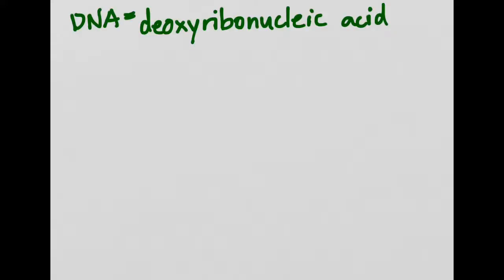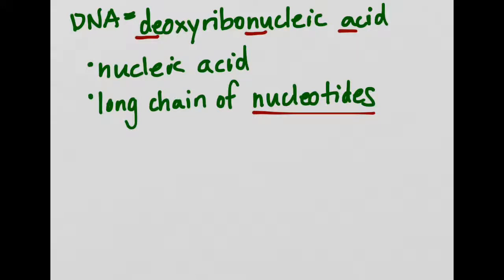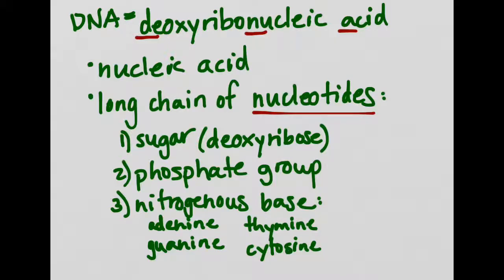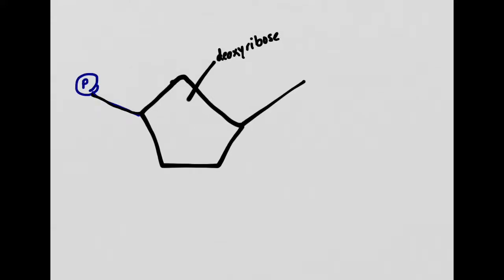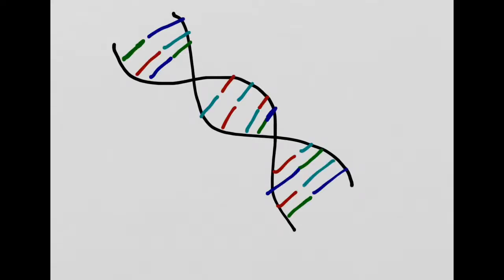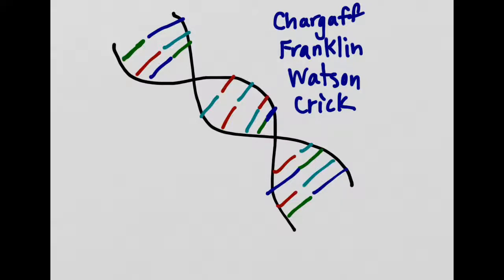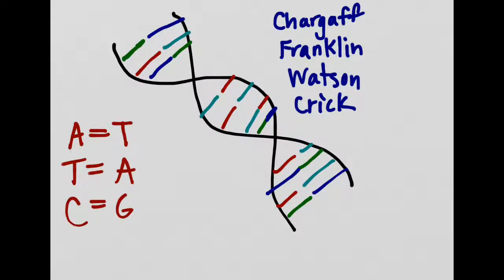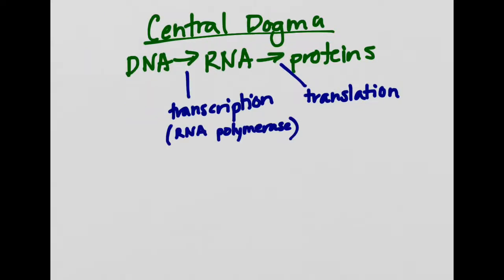Dna structure and the central dogma